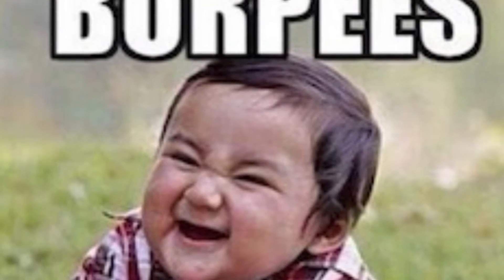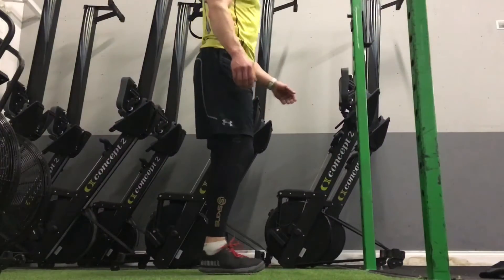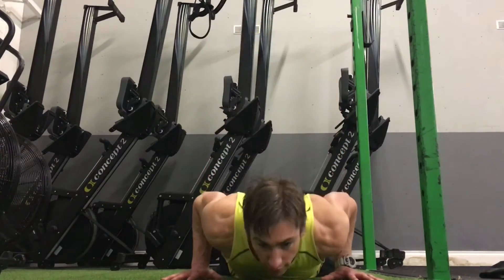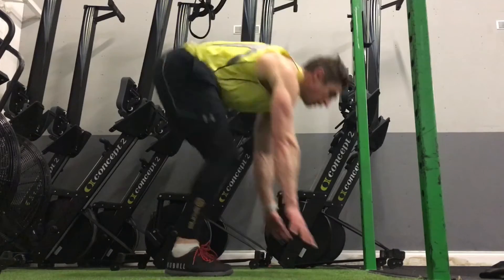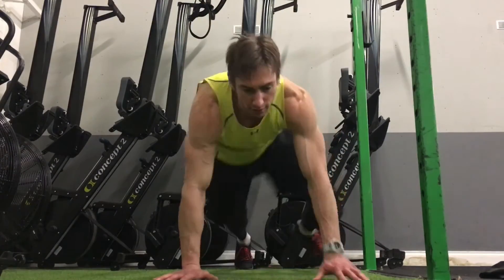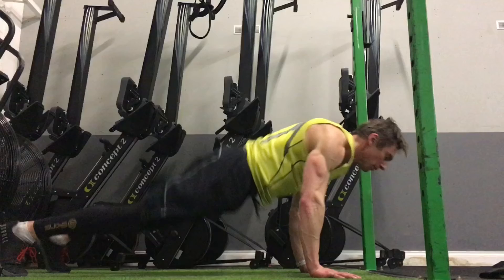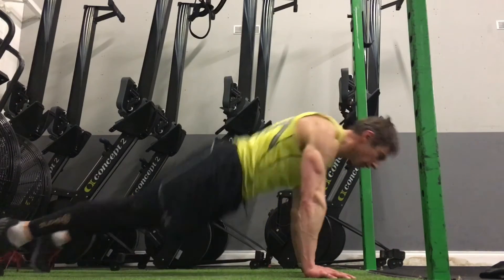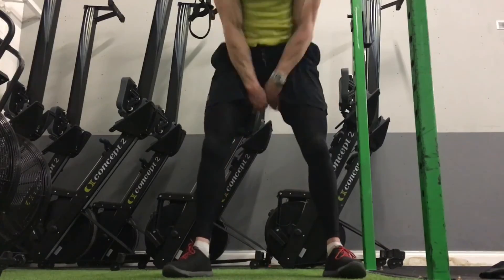Burpees how to and with shoulder issues